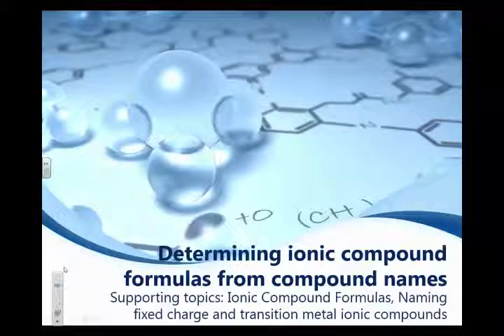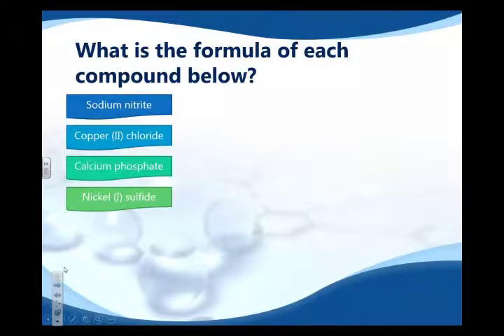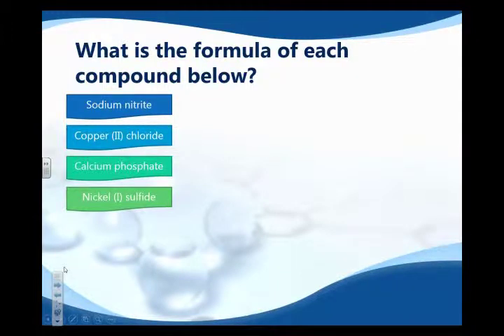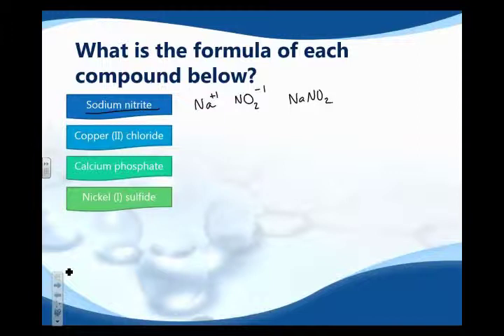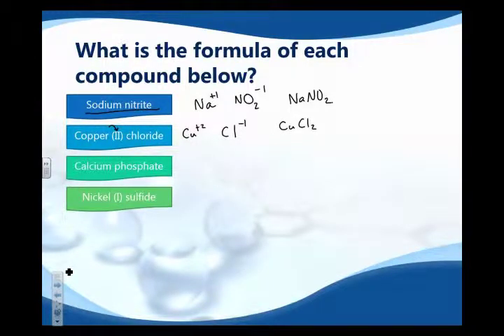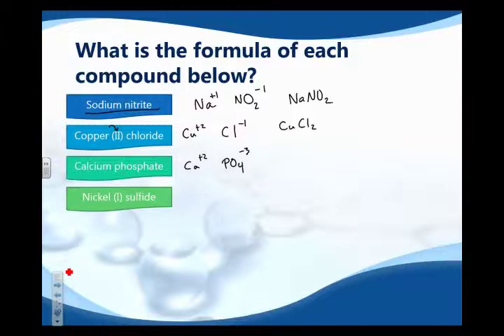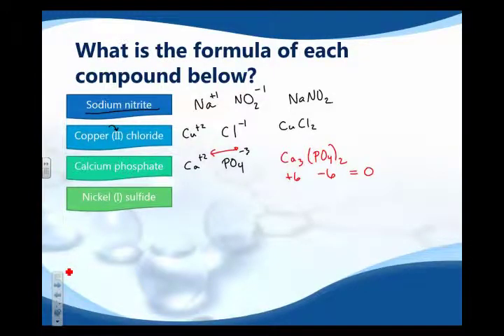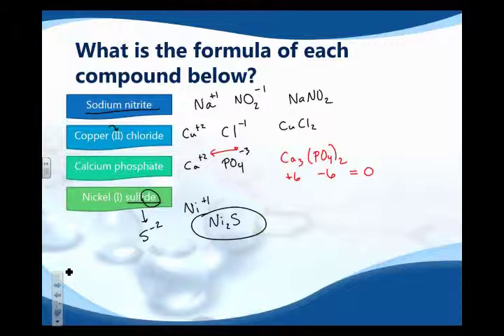ionic formulas from names default